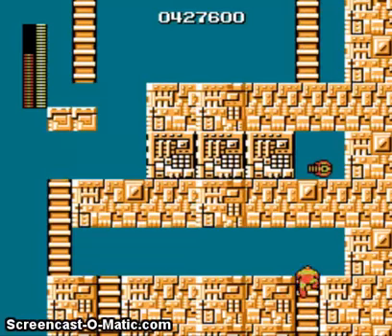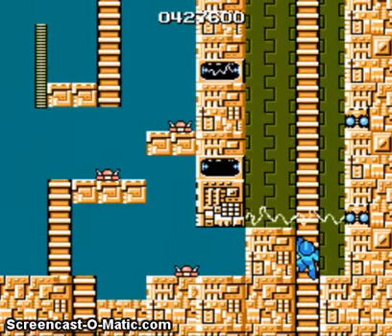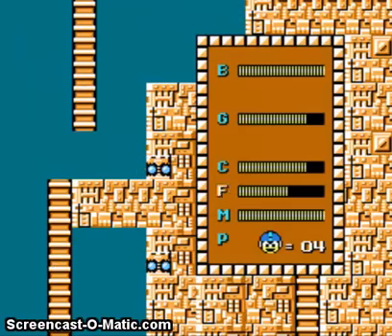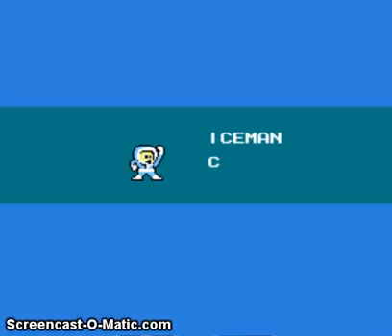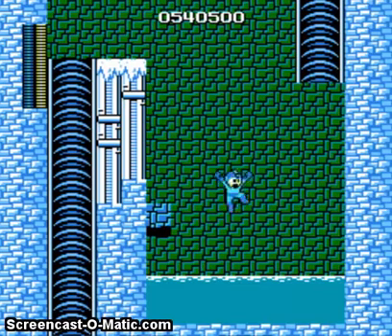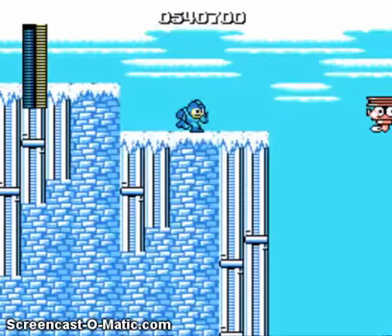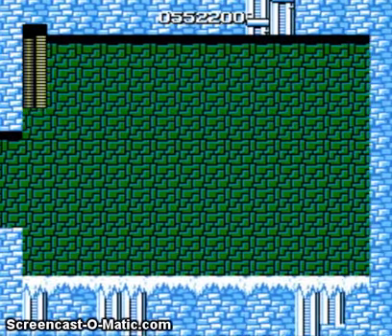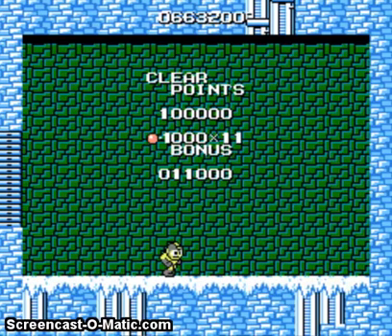Let's play: Mega Man 1 part 3/5 NES